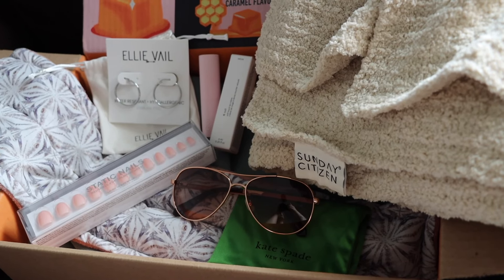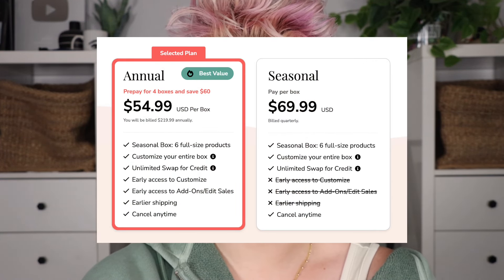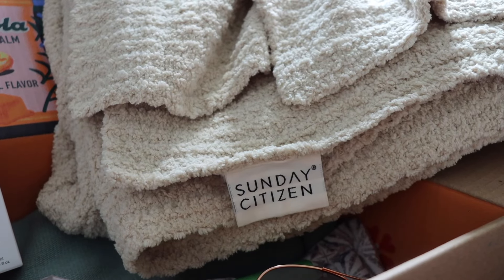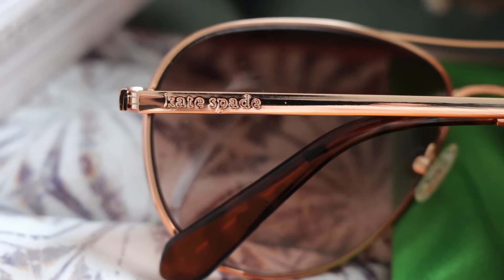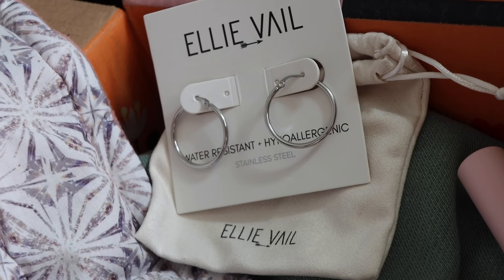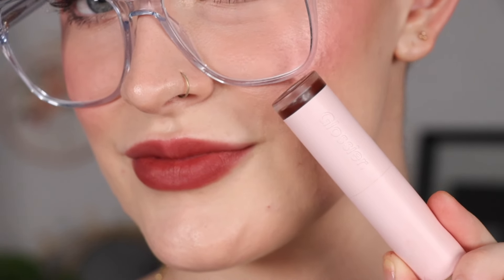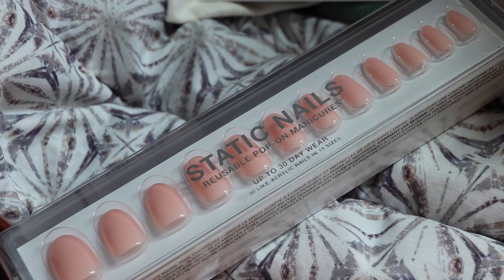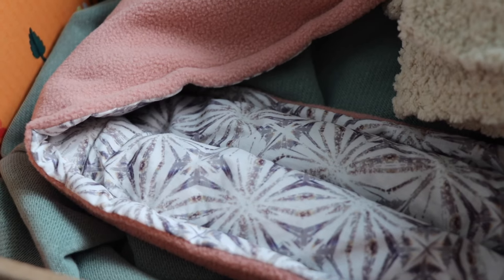How to get 6 full size products for less than $70 | FabFitFun Fall 2024 Box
IMPORTANT LINKS

AMAZON STOREFRONT

HELPFUL VIDEOS

DISCOUNTS

FAQ